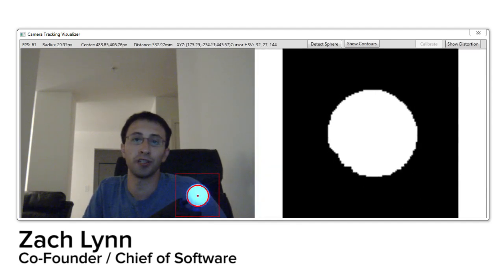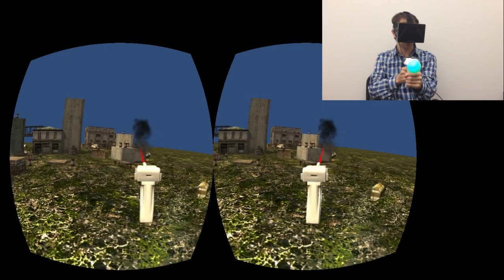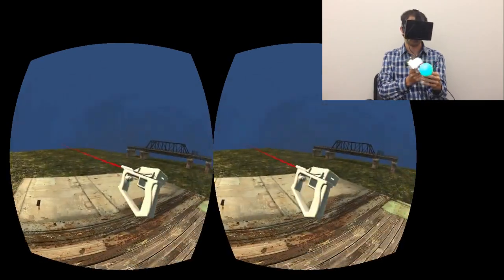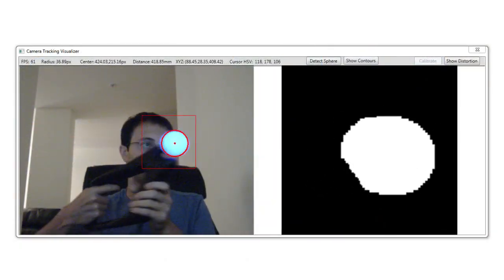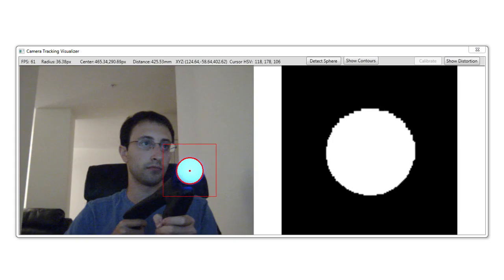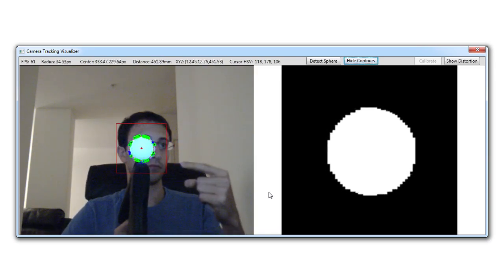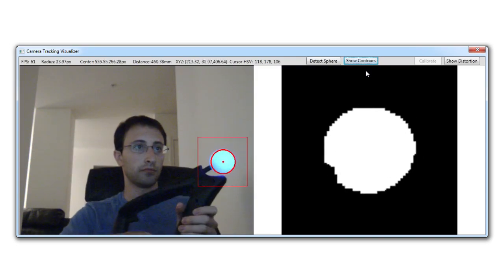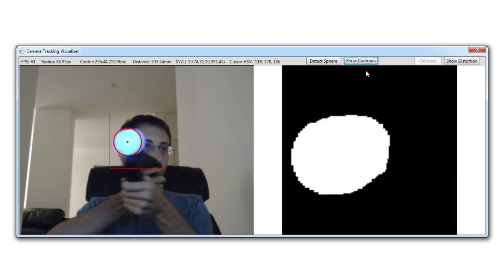Trinity Magnum Tech Demo video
TrinityVR today announced the development and manufacturing of the Trinity Magnum, a precision motion controller for head-mounted displays (HMD) such as the Oculus Rift. The Trinity Magnum Development Kit includes an SDK (software development kit) designed specifically for VR experiences and will be available to developers, tech early adopters and enthusiasts this fall. The Magnum provides users with independent freedom to look and aim with a natural dual-grip form factor that makes them feel like they are interacting with the object in a virtual world.

Optimized to bring VR first-person experiences to the next level, the Magnum will provide an intuitive and accessible method to enable players to target and interact with enemies and move through environments. The Magnum features easily accessible inputs for improved muscle memory designed with VR in mind and includes two joysticks, four buttons and one trigger. It can be used one-handed ("mono grip") or two-handed ("dual grip") for gameplay versatility and diverse application development. The Magnum Development Kit is optimized specifically for VR, including support for the Oculus Rift DK1 and DK2 but will also function in PC first person shooter games.